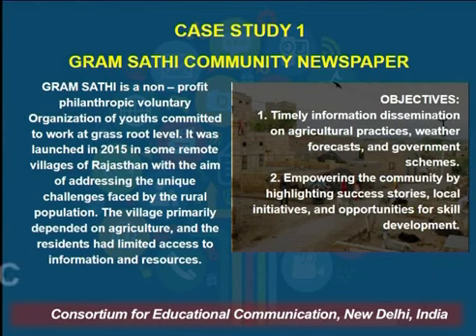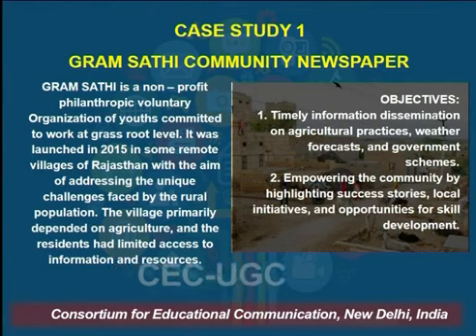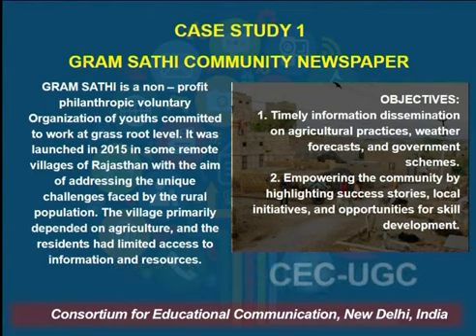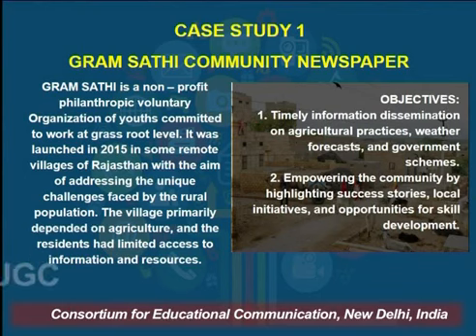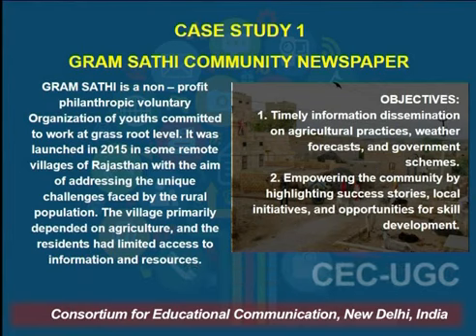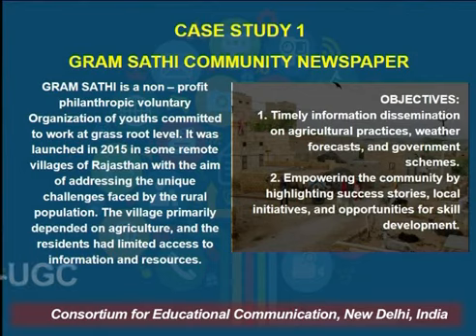Community Newspapers Part 2 । Journalism। CEC, UGC। Vartika Nanda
Date of Broadcast: 2 April, 2024

The research work was done by the students of the Department of Journalism, Lady Shri Ram College for Women as a part of their curriculum for the paper 'Advanced Broadcast Media'.

This lecture is delivered by Dr. Vartika Nanda. Associate Professor and Head, Department of Journalism, Lady Shri Ram College, Delhi University.

Dr. Vartika Nanda’s Blog:
Books on Prisons
Tinka Tinka Dasna (English) book:
International Recognition: BRUT: Panipat Jail Radio Revolution | Brut | Year 2022 | Vartika Nanda - Youtube  (Date: January 9, 2022 )
Tinka Tinka: Milestones: Movement – Tinka Tinka Prison Reforms
Google Link:
Vartika Nanda - Google Search